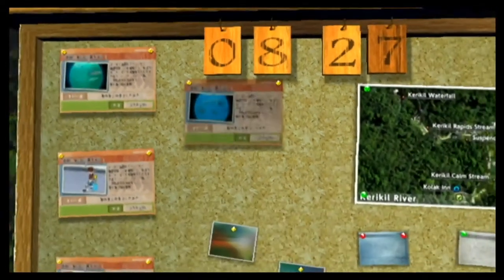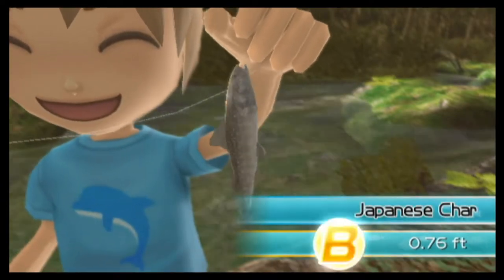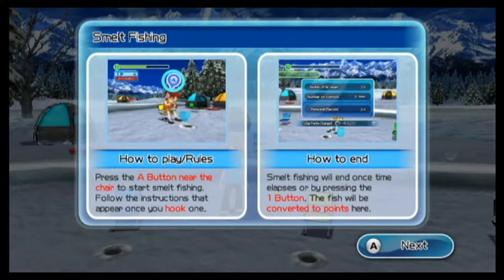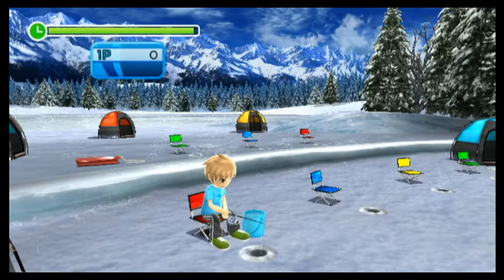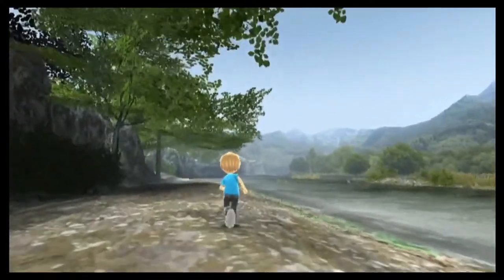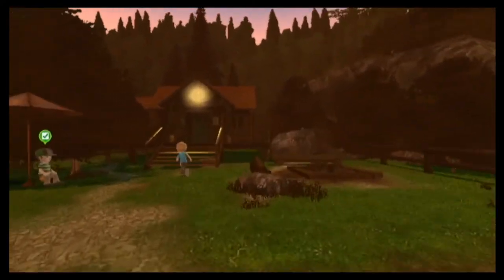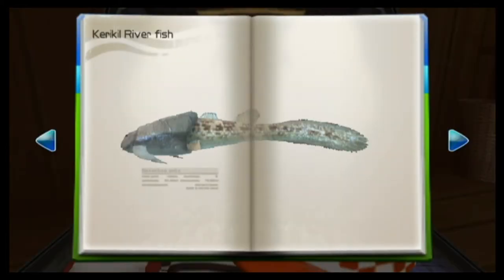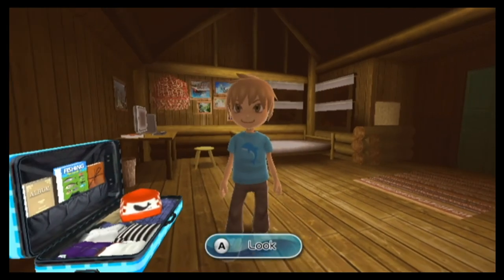Fishing Resort Wii - Episode 44 - Finnishing up Kirikil River and Ice Fishing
Hello fans! This is the beginning of an amazing game known as Fishing Resort Wii. It is a HUGE game about fishing and we

New Catches:
Japanese Dace
Japanese Char
Pond Smelt
Bothriolepis